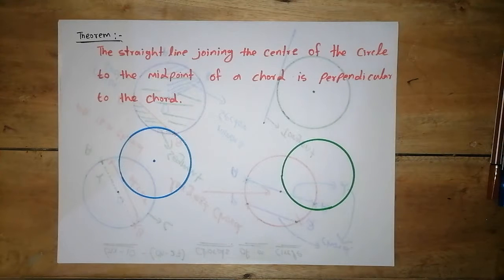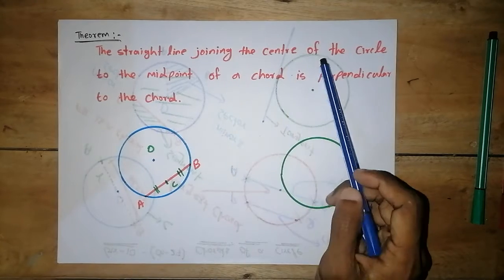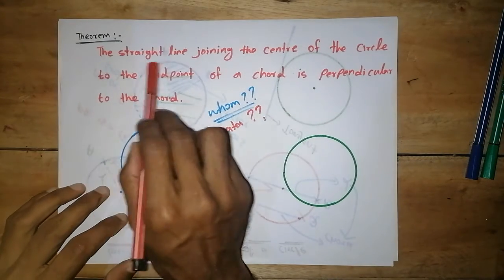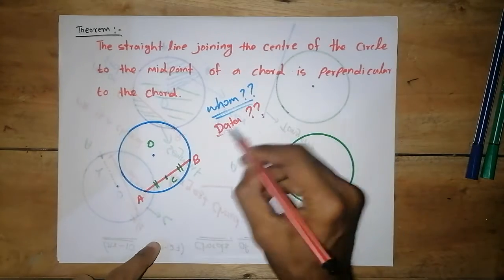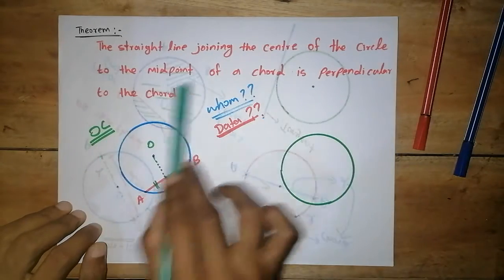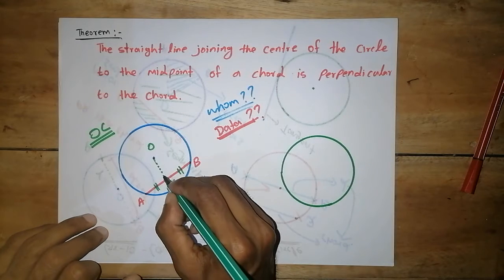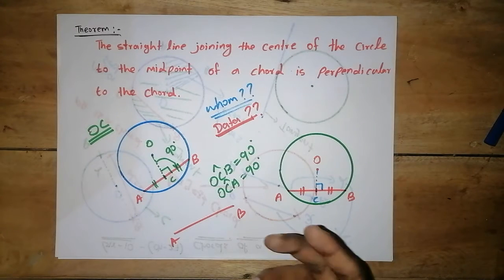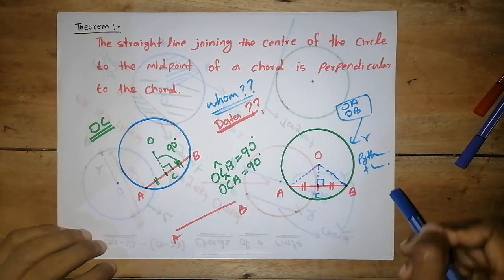Grade - 10 : Chords of Circle - P 2